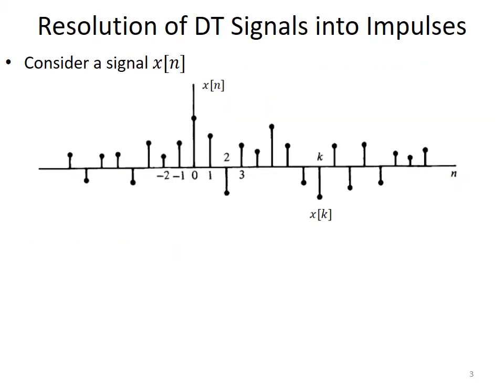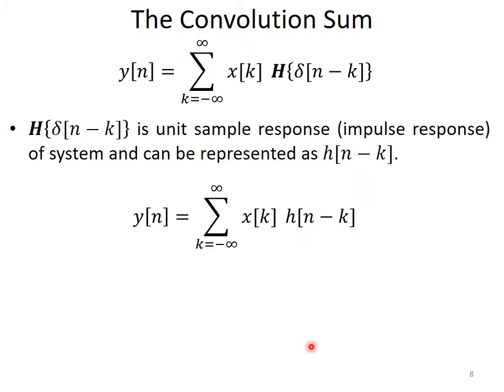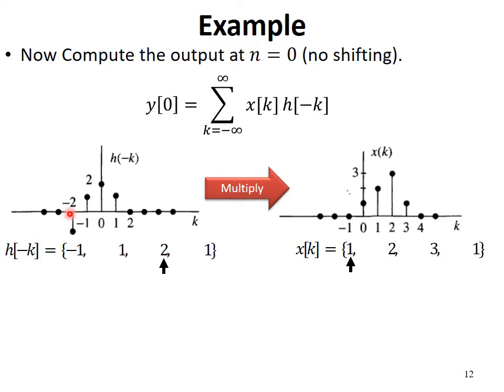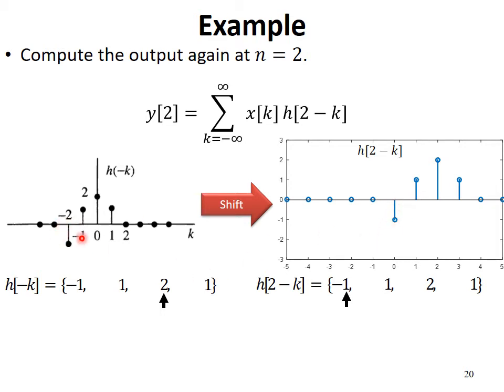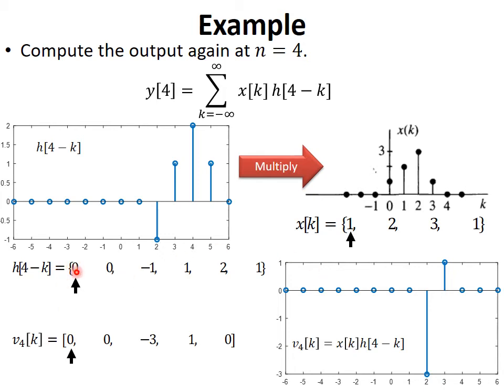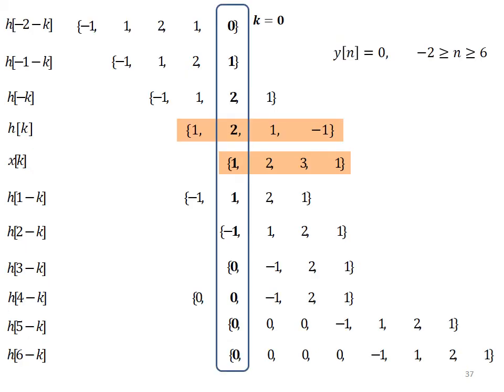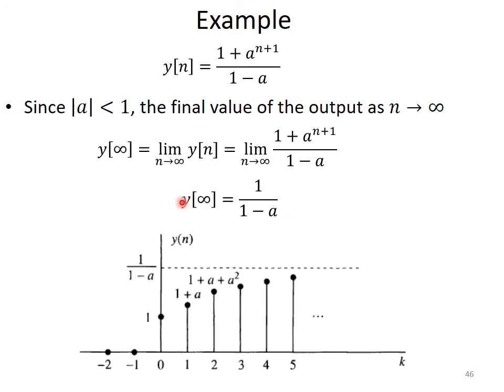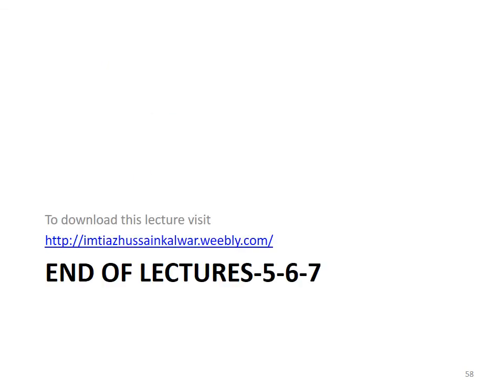Lecture 5 6 7 Convolution Sum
Convolution Sum
Properties of Convolution